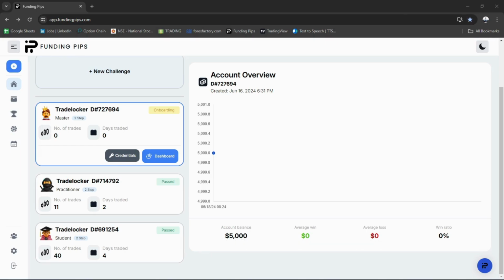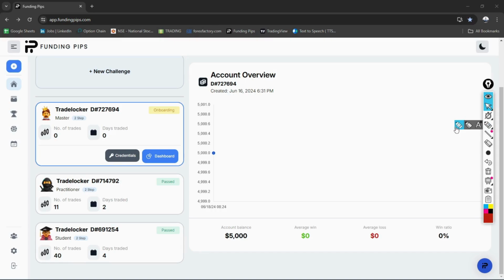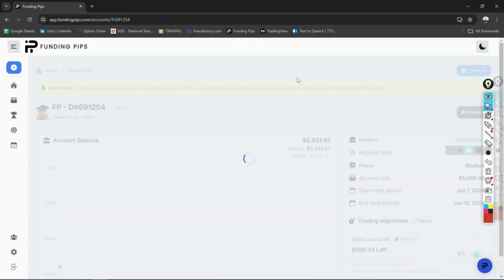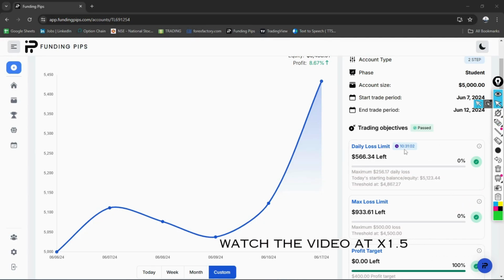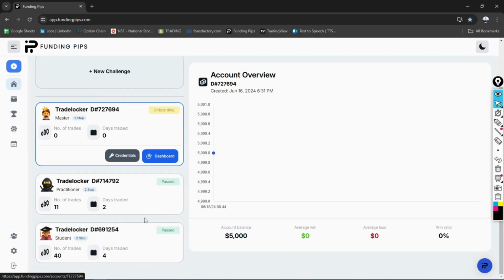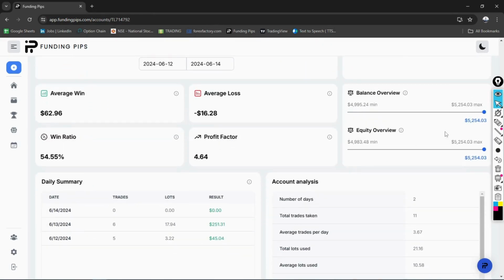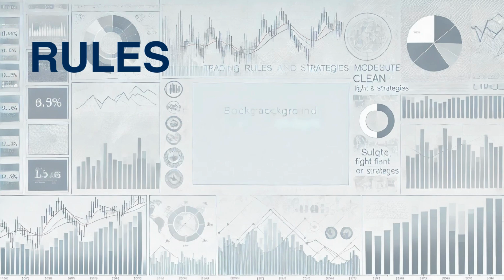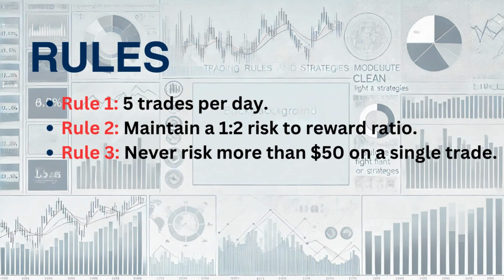Easiest way to clear any funded challenge | Funding Pips | ZOHT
"Hello traders! 🌟 Welcome back to Zero or Hero Trader. In this video, I'm excited to share my journey of making $100K through the Funding Pips challenge. 🚀

We'll dive into:

The rules and strategies I used to clear the challenge.
My personal tips and tricks for success.
A detailed look at my trading performance and how I managed my risk.
Join me as I break down my experiences and provide insights that can help you on your own trading journey. Whether you're a beginner or an experienced trader, there's something here for everyone.